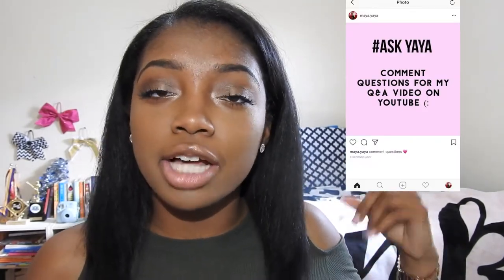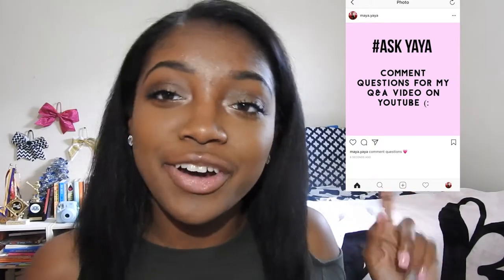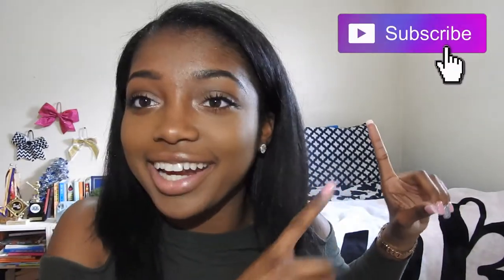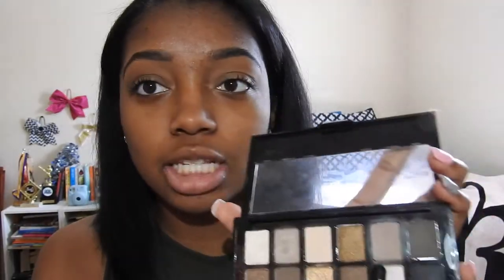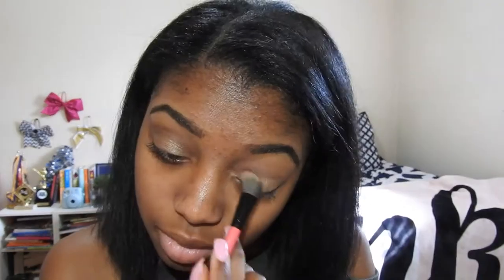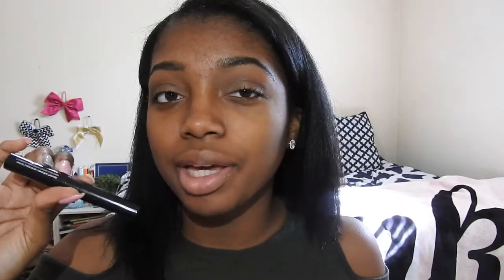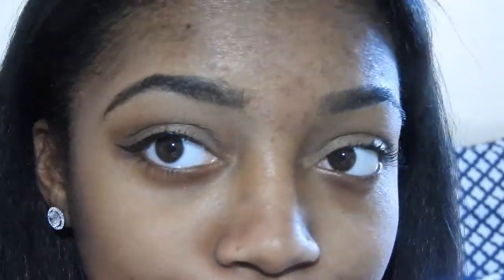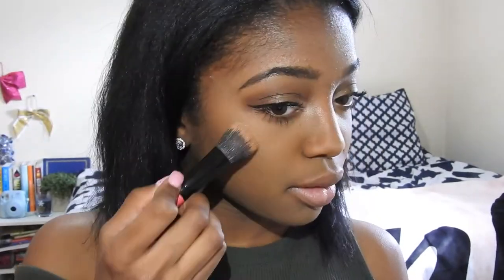Updated Everyday Makeup Routine 2017 ✨🌹 + GIVEAWAY WINNER | Maya Elizabeth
Hey guys! Today I'm going to be showing you guys my highly requested Everyday Makeup Routine! This look is very natural and simple and perfect for school or work.

Ask me questions for my Q&A on this video or on my Instagram picture

xoxo, Maya Elizabeth 💕
Products Used:
- mac warm neutrals palette
- maybelline line stiletto eyeliner
- maybelline lash sensational mascara
- maybelline fit me matte & poreless (330 toffee caramel)
- clinique oil free stay matte foundation (  )
- mac studio fix powder foundation (c8)

Brushes:
- e.l.f small angled brush
- mac 286SE
- mac 283SE
- mac 188SE
- mac 1859SE

Songs Used in this video:
* Redbone // Childish Gambino
* Someone That You Love // Jarreau Vandal
* Cloud 9 // Valesco
*To My Soul // Jerry Folk
FAQ:
How old are you: 16
What camera do you use:  Nikon Coolpix P610
How do you edit your videos: iMovie ‘15
Where are you from: New Jerseyyy